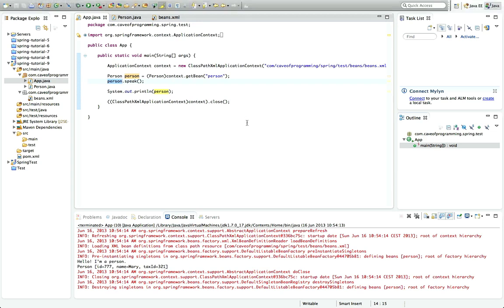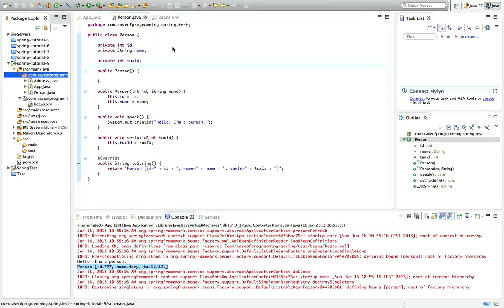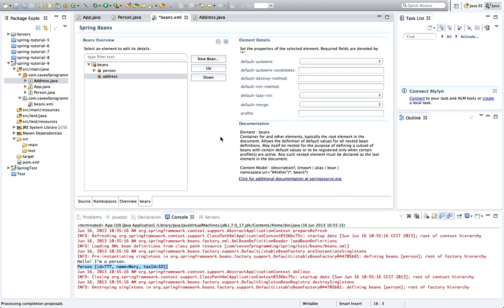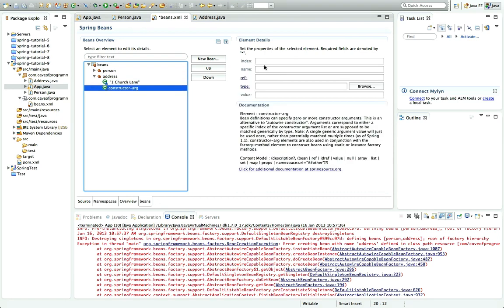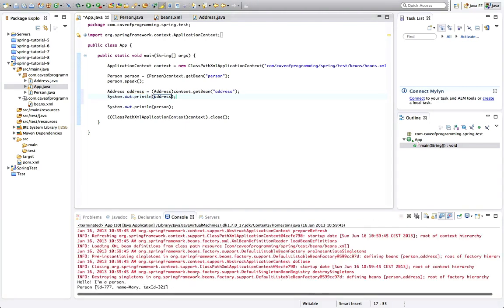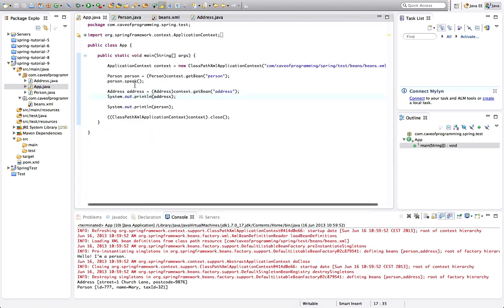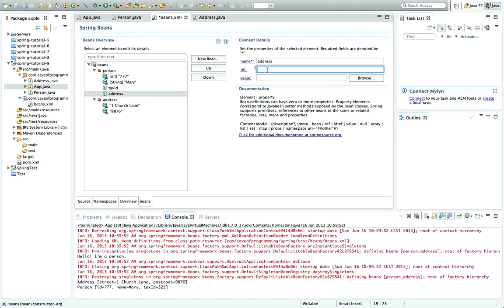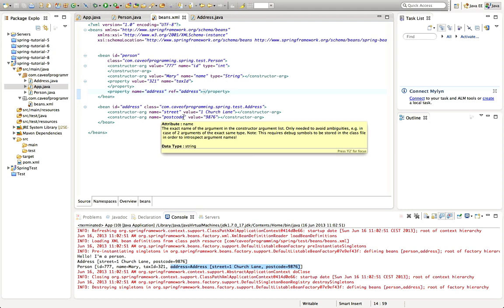Spring Tutorial 9 - Dependency Injection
More courses! Free C   course:
Make a social network with Spring Boot:
Learn about MySQL and relational databases:
Java desktop programming:
Intermediate-Advanced C   11:
Finally we come to "dependency injection", which basically means passing an object the objects that it uses. We can hook up our objects in Spring using XML, "injecting" one object into another where it's needed and changing injected objects without even recompiling the application.
More videos on my YouTube channel: